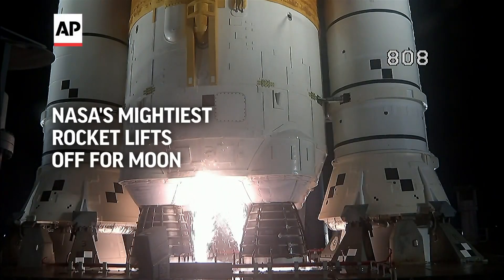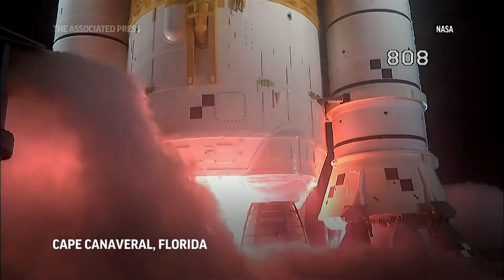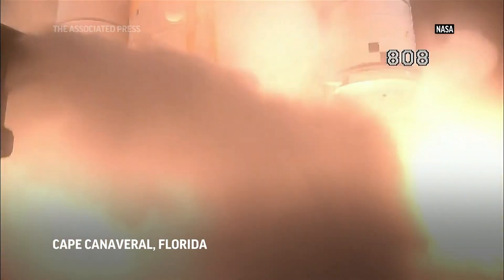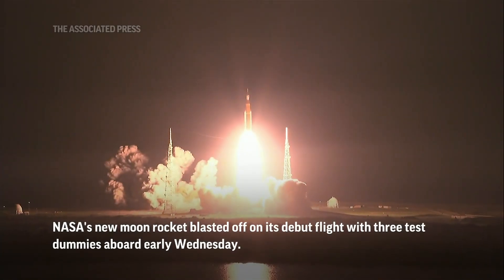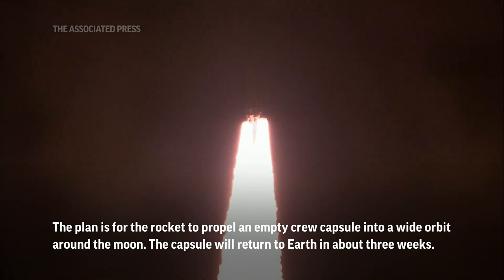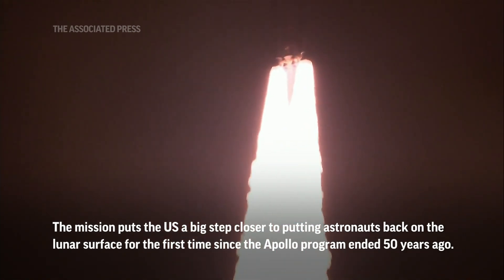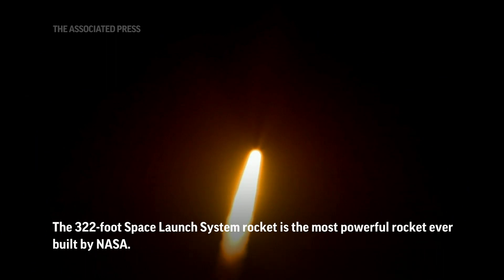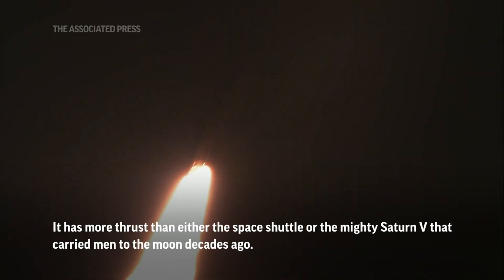NASA's mightiest rocket lifts off for moon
NASA TV - MUST CREDIT NASA
Cape Canaveral, Florida - 16 November 2022
++COMMENTARY AT SOURCE++
++NIGHT SHOTS++
1. Rocket engine igniting
HEADLINE: NASA's mightiest rocket lifts off for moon
2. Various of rocket launching and flying towards space
ANNOTATION: NASA's new moon rocket blasted off on its debut flight with three test dummies aboard early Wednesday.
ANNOTATION: The plan is for the rocket to propel an empty crew capsule into a wide orbit around the moon. The capsule will return to Earth in about three weeks.
ANNOTATION: The mission puts the US a big step closer to putting astronauts back on the lunar surface for the first time since the Apollo program ended 50 years ago.
ANNOTATION: The 322-foot Space Launch System rocket is the most powerful rocket ever built by NASA.
ANNOTATION: It has more thrust than either the space shuttle or the mighty Saturn V that carried men to the moon decades ago.
STORYLINE:
NASA's new moon rocket blasted off on its debut flight with three test dummies aboard early Wednesday, bringing the US a big step closer to putting astronauts back on the lunar surface for the first time since the end of the Apollo program 50 years ago.
If all goes well during the three-week, make-or-break shakedown flight, the rocket will propel an empty crew capsule into a wide orbit around the moon, and then the capsule will return to Earth with a splashdown in the Pacific in December.
After years of delays and billions in cost overruns, the Space Launch System rocket thundered skyward, rising from Kennedy Space Center on 8.8 million pounds (4 million kilograms) of thrust and hitting 100 mph (160 kph) within seconds.
The Orion capsule was perched on top, ready to bust out of Earth orbit toward the moon not quite two hours into the flight.
The moonshot follows nearly three months of vexing fuel leaks that kept the rocket bouncing between its hangar and the pad.
Forced back indoors by Hurricane Ian at the end of September, the rocket stood its ground outside as Nicole swept through last week with gusts of more than 80 mph (130 kph).
Although the wind peeled away a 10-foot (3-meter) strip of caulking high up near the capsule, managers gave the green light for the launch.
NASA expected 15,000 to jam the launch site, with thousands more lining the beaches and roads outside the gates, to witness NASA’s long-awaited sequel to Project Apollo, when 12 astronauts walked on the moon from 1969 and 1972.
Crowds also gathered outside NASA centers in Houston and Huntsville, Alabama, to watch the spectacle on giant screens.
The liftoff marked the start of NASA’s Artemis lunar-exploration program, named after Apollo’s mythological twin sister.
The space agency is aiming to send four astronauts around the moon on the next flight, in 2024, and land humans there as early as 2025.
The 322-foot (98-meter) SLS is the most powerful rocket ever built by NASA, with more thrust than either the space shuttle or the mighty Saturn V that carried men to the moon.
A series of hydrogen fuel leaks plagued the summertime launch attempts as well as countdown tests.
A fresh leak erupted at a new location during Tuesday night's fueling, but an emergency team managed to tighten the faulty valve on the pad.
Then a US Space Force radar station went down, resulting in another scramble, this time to replace an ethernet switch.
Orion should reach the moon by Monday, more than 230,000 miles (370,000 kilometers) from Earth.
The $4.1 billion test flight is set to last 25 days, roughly the same as when crews will be aboard.